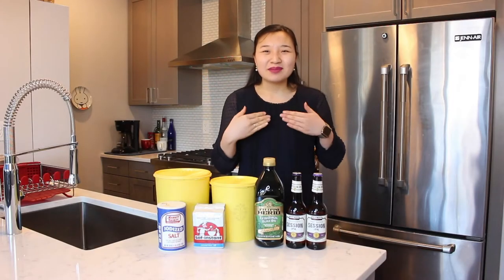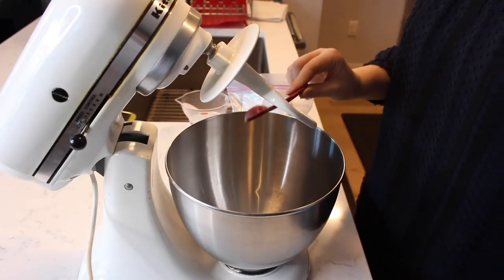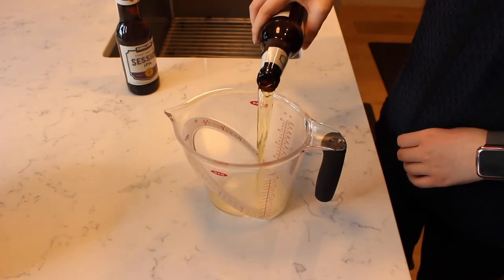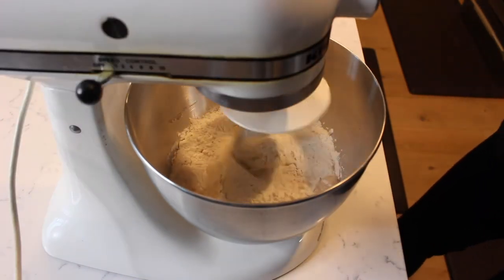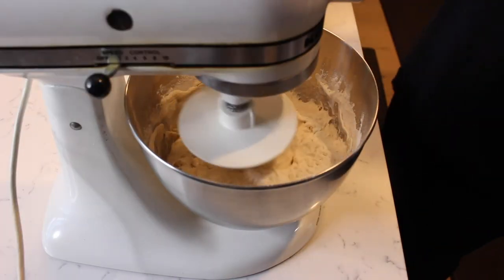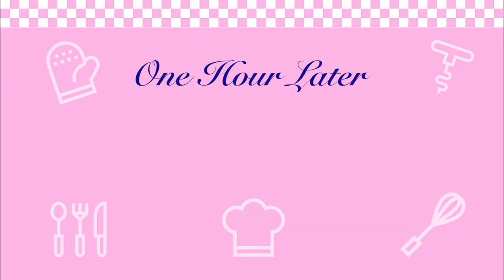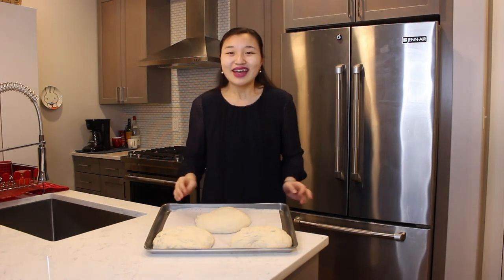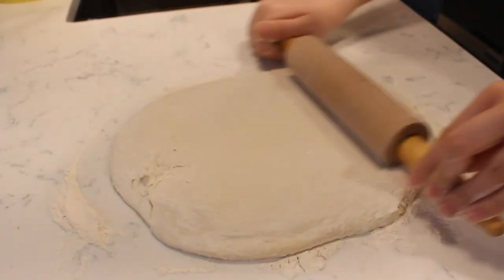Beer Dough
If you should know anything about me, I love pizza, like many other people do and I also enjoy baking with beer! So why not combine the two and make a homemade pizza dough out of beer, a beer dough if you will. That’s exactly what I did. In this video I will show you how to make homemade beer dough. This will be more of a basic video showing you how to make the dough, but there is so much you can do with it! Making pizza obviously, but also using the dough to make smaller dough balls to surround a baked cheesy dip (hint hint for upcoming video, perhaps) and so much more, the possibilities are endless! Even though the alcohol cooks out when you bake the dough, you still have that delicious hoppy, ale-y beer flavor in your crust.